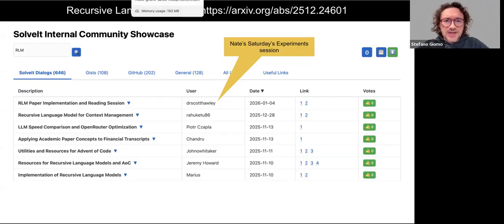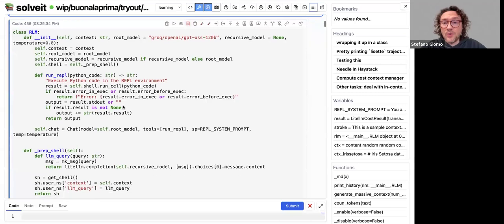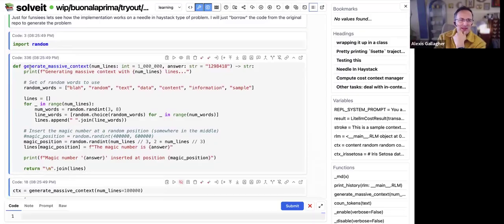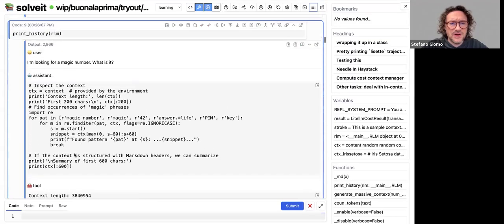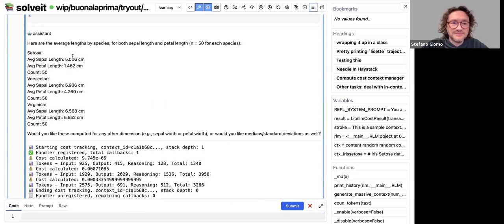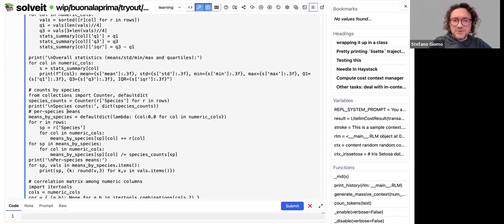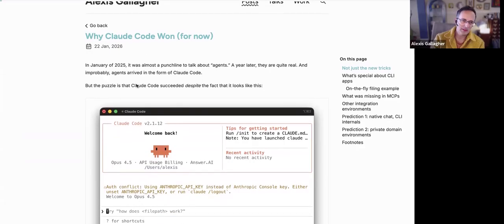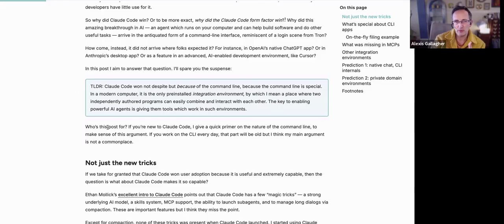The 15-Minute ShareIt: RLMs, part 2 (Ep9 2026-01-29)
Stefano walks through Marius's notebook implementing RLMs in about a couple dozen lines of Python. Alexis continues to ask rudimentary questions. We are now expecting RLM Enlightenment to arrive in Part 3.